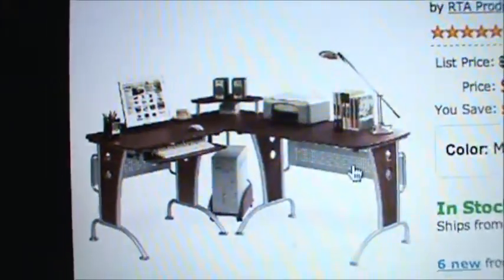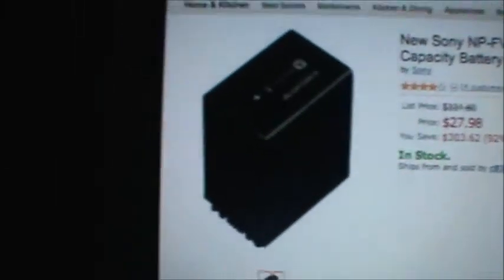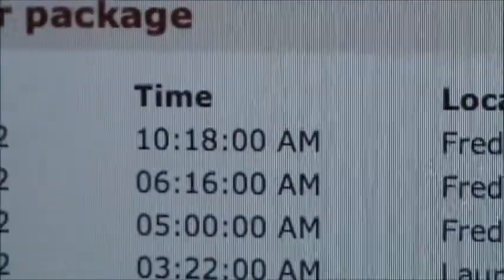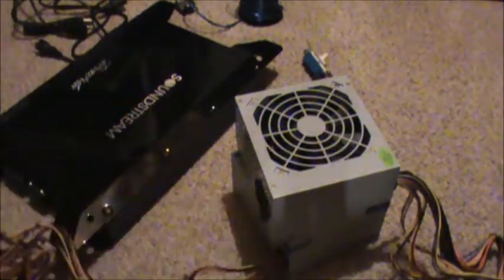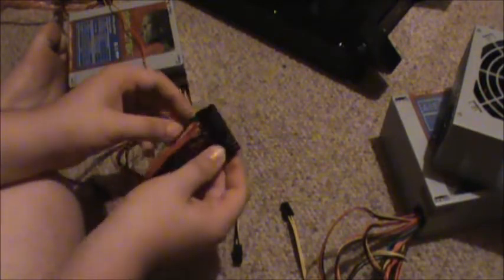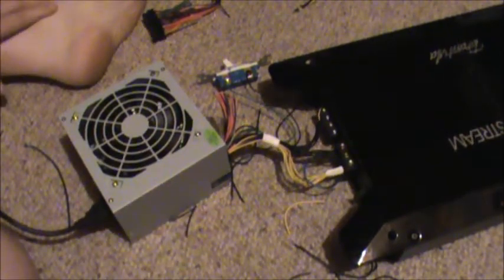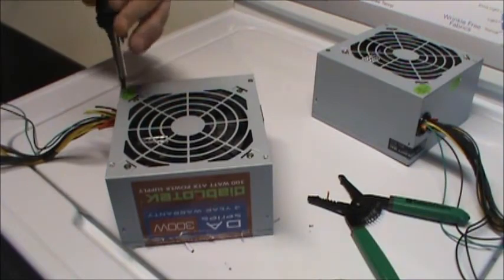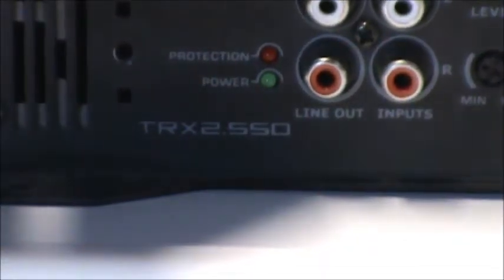Penguinboy1995's Vlog For 6-21-12. New Car Amp Install